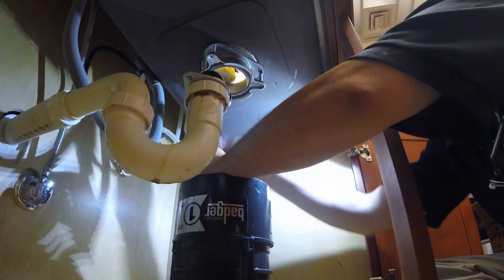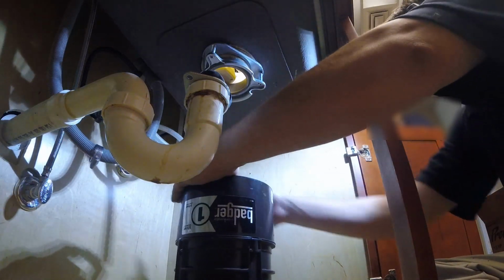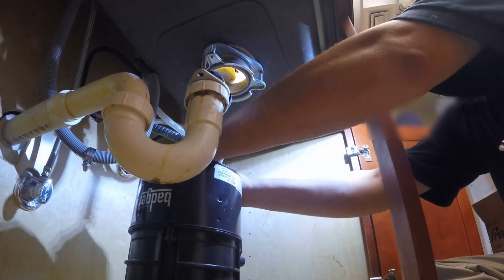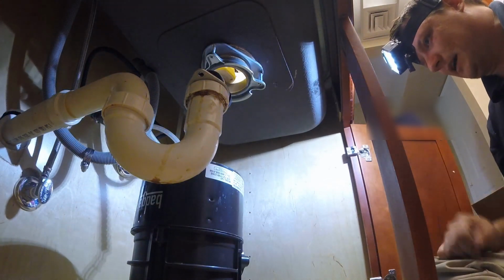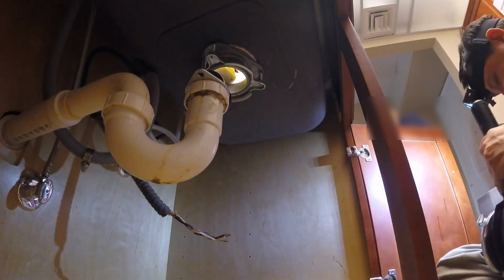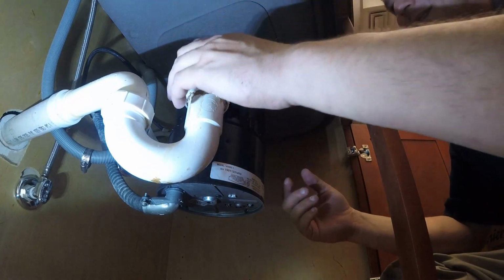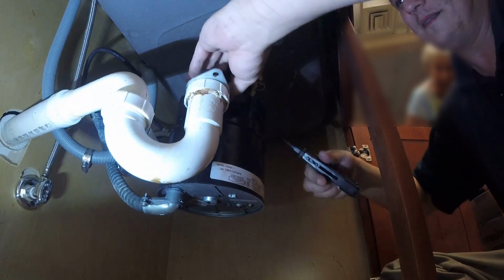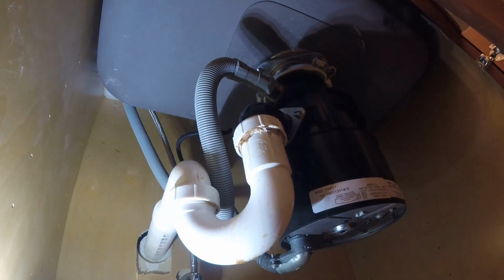Replacing A garbage disposal (With A healtly dose of reality)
Today we will be Replacing A garbage disposal With A healthy dose of reality .Wow never have I ever Had A conversation Like this  JUST WOW